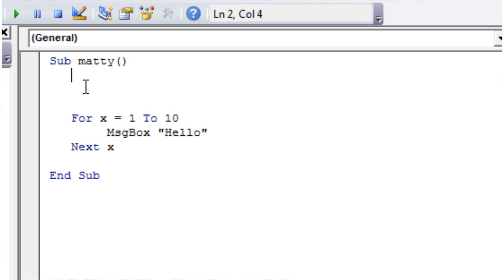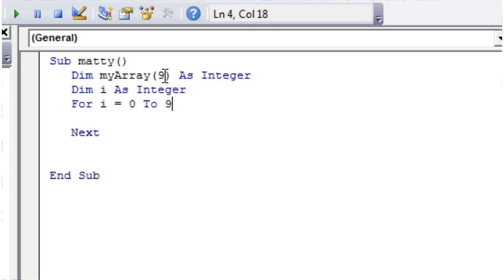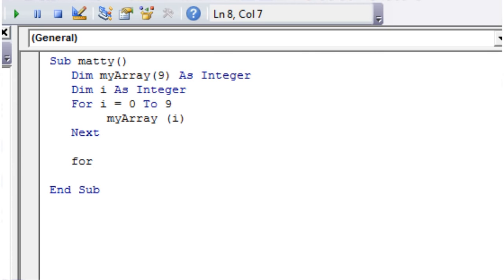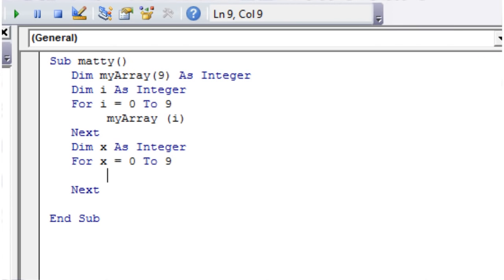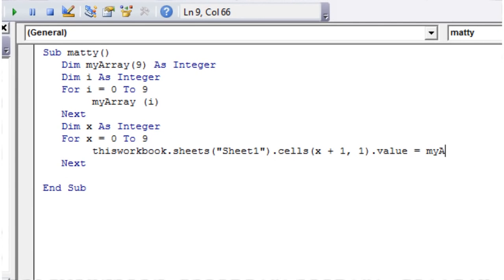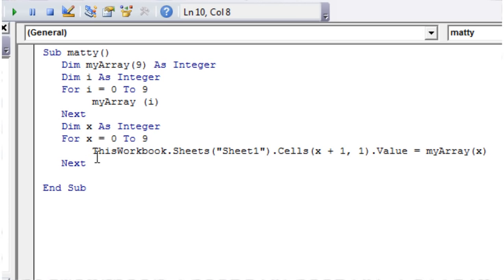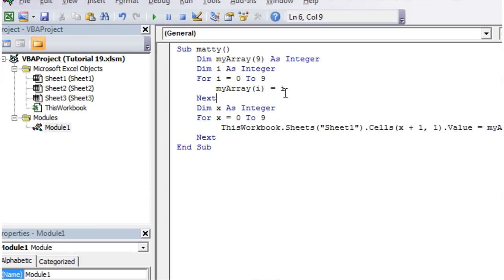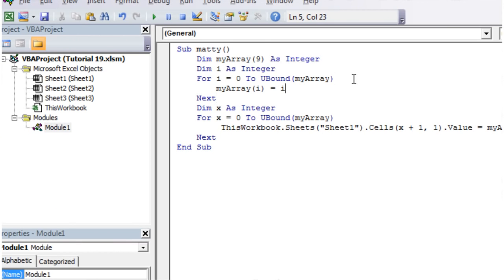Excel 2010 VBA Tutorial 21 For Loops with Arrays